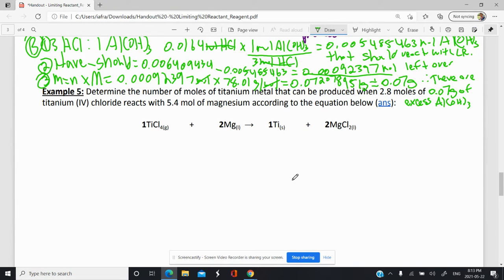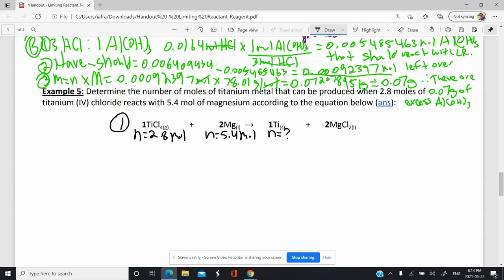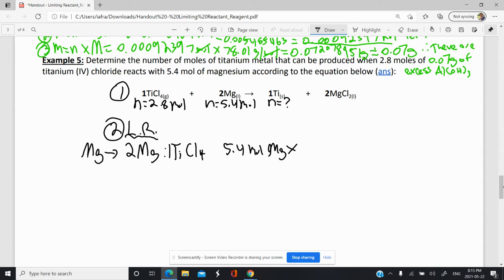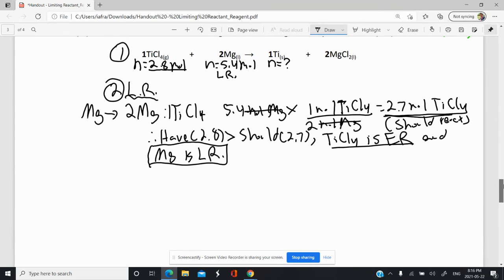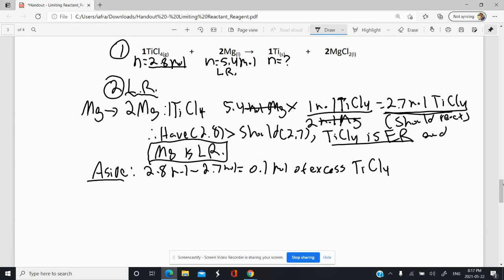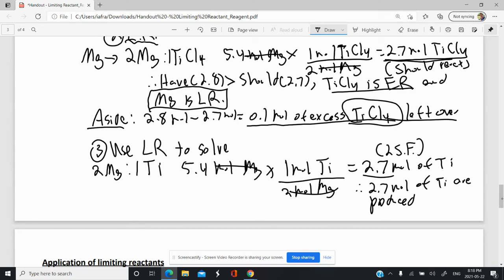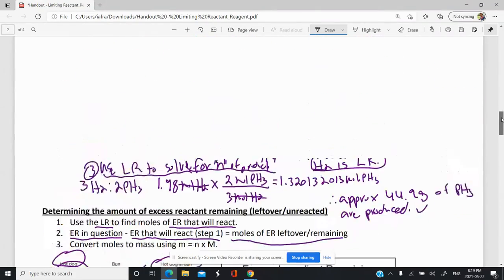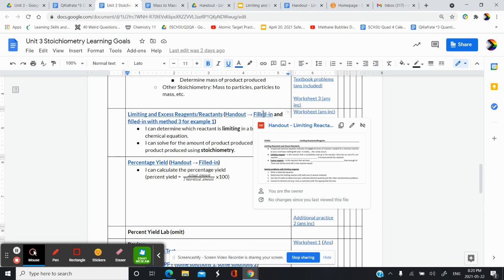Final LR question